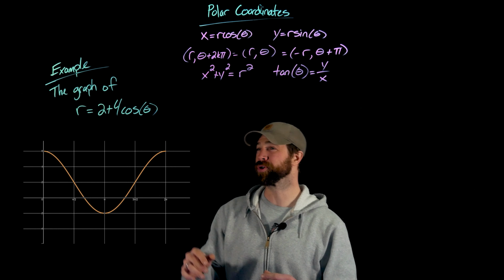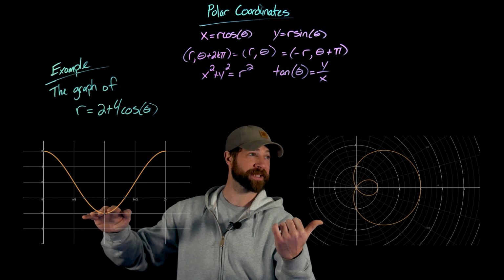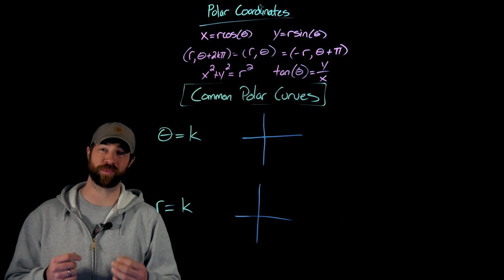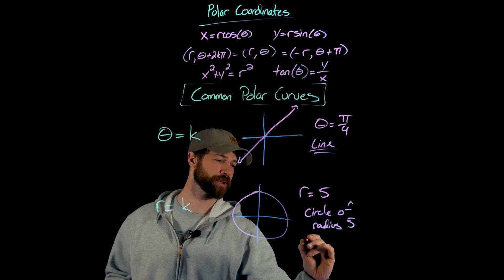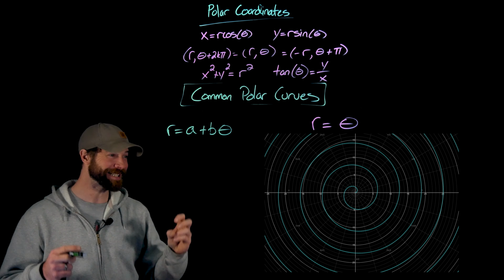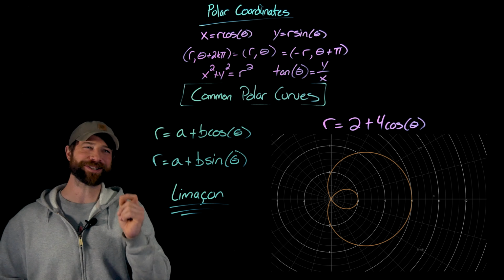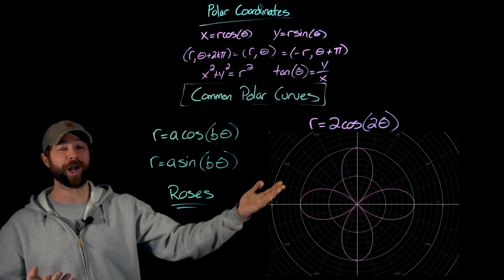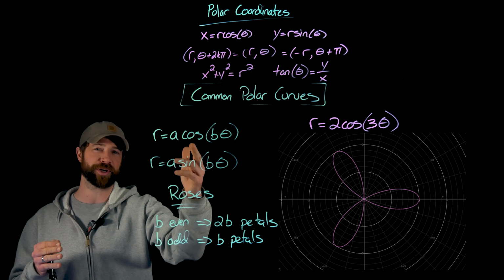Common Polar Graphs